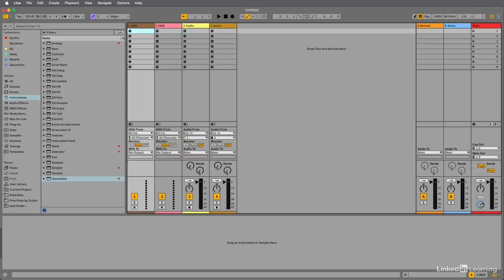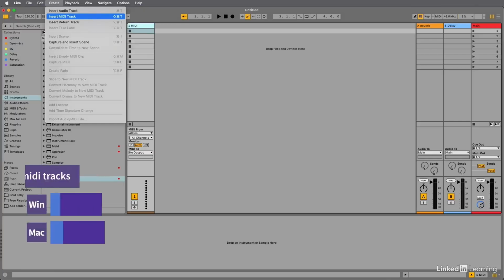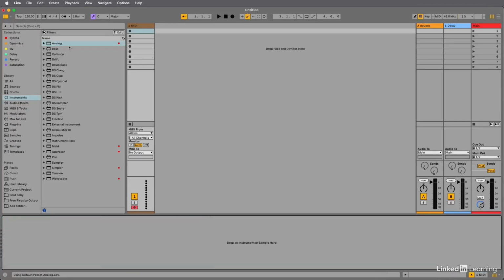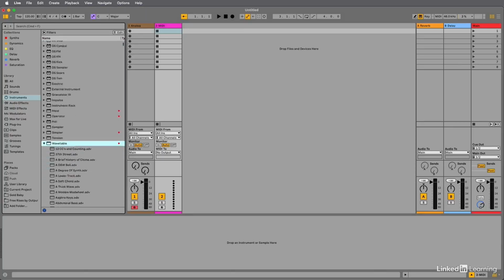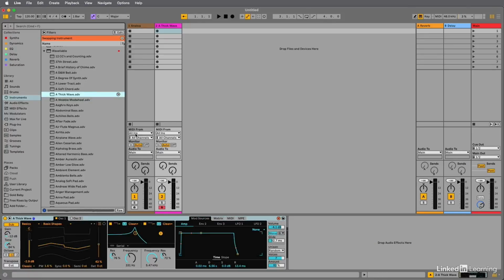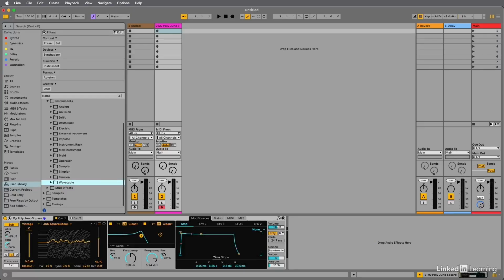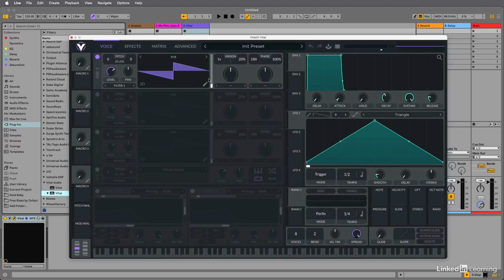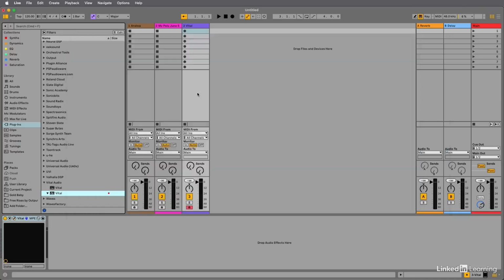16 Loading and saving instrument presets